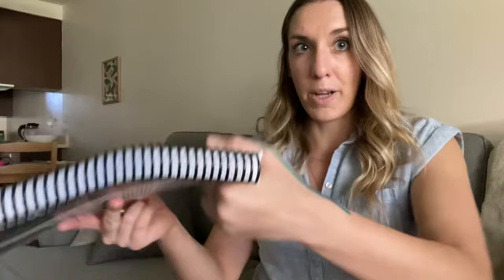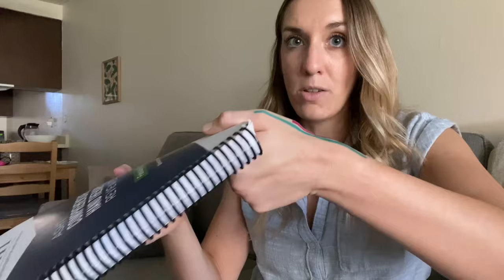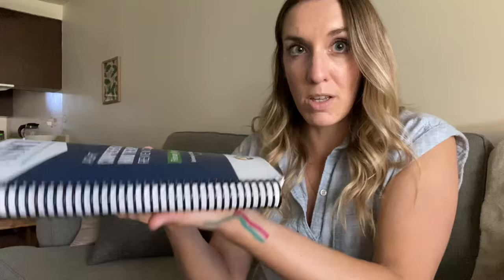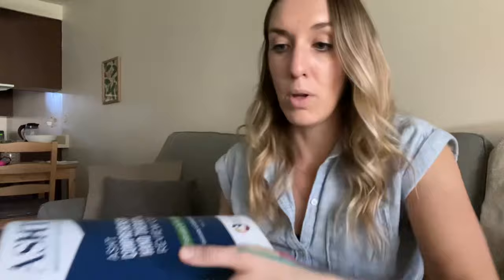Home Exercises for DeQuervain’s Tenosynovitis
Learn what movements and activities to avoid with deQuervain’s Tenosynovitis, what stretches can help, and how to manage pain using ice and heat.

This video will discuss the basics of activity modification ( how to do activities in a different way to avoid strain that makes deQuervain’s worse.

Watch until the end to find another helpful deQuervain's video!!